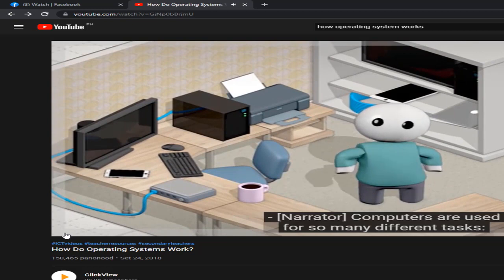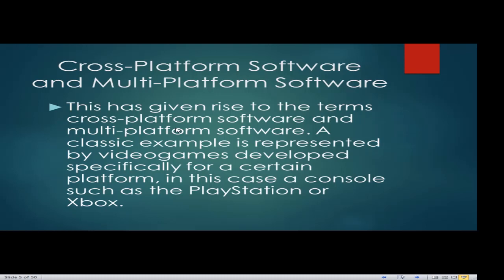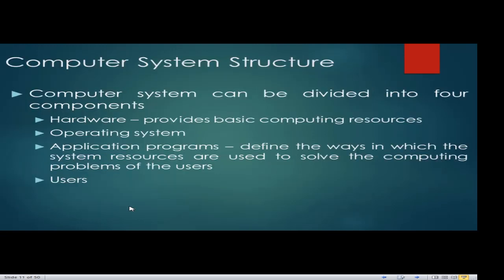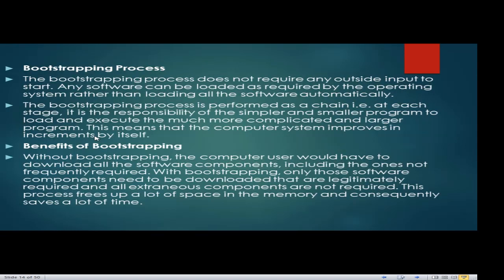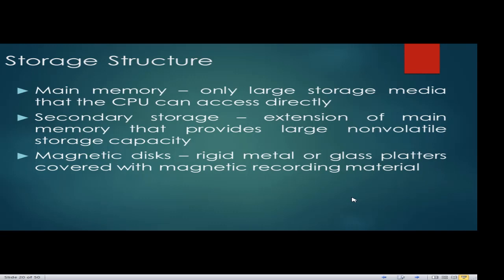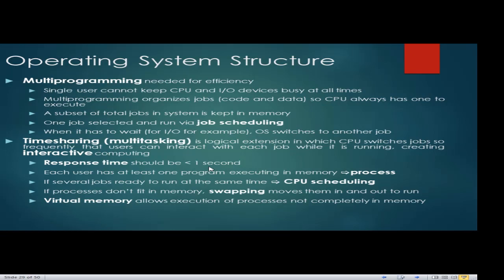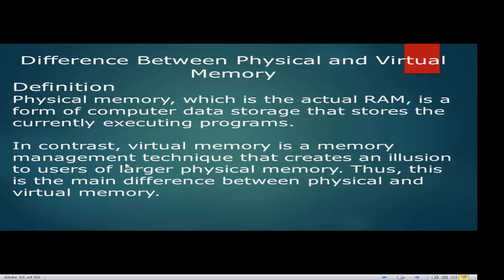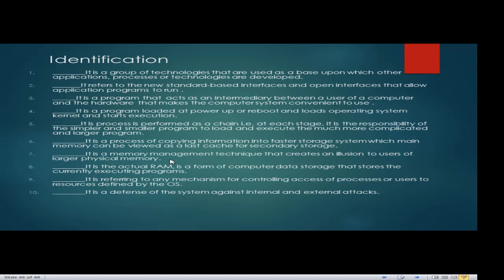Platform Tech Lesson 1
This video talks about  operating system as part of the Platform technologies.